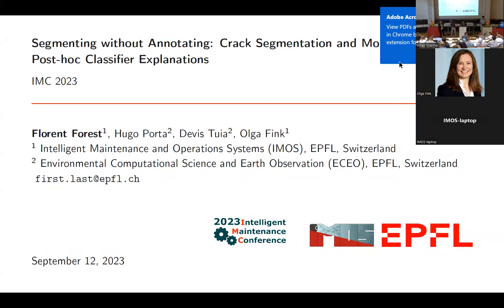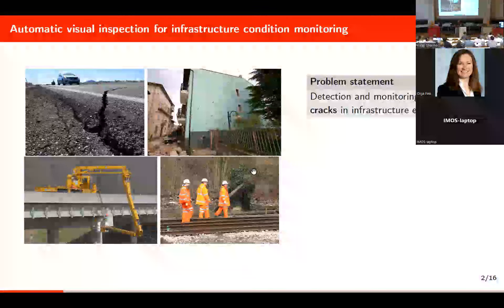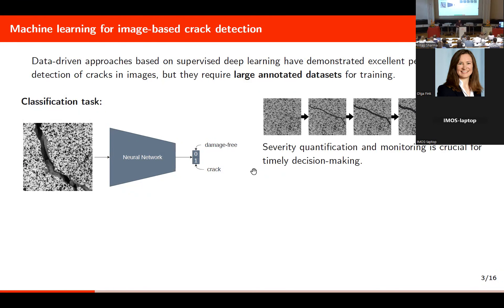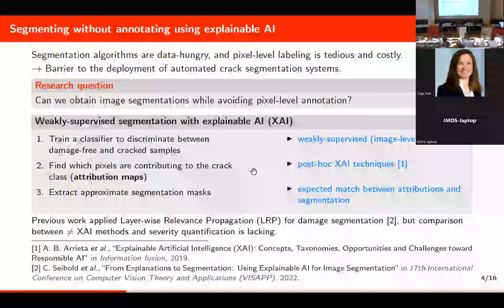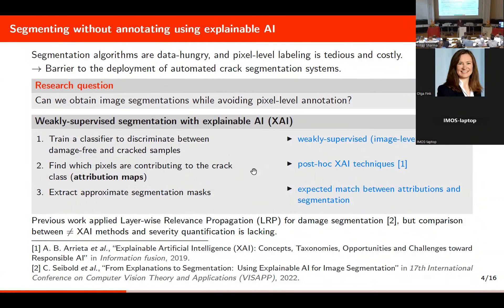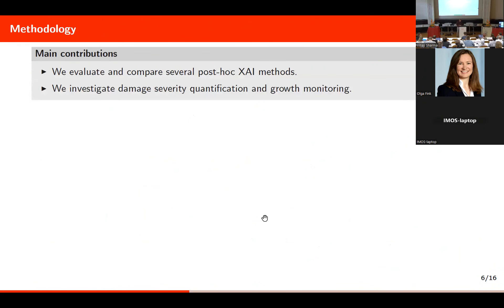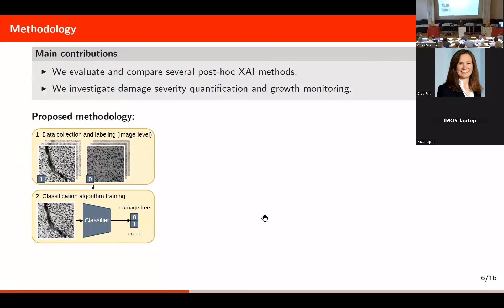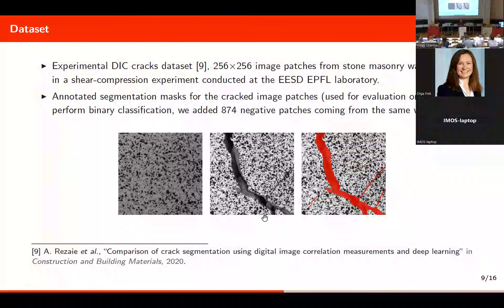[IMC 2023] Segmenting Without Annotating Crack Segmentation Monitoring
By Dr. Florent Forest, EPFL
Monitoring the cracks in walls, roads and other types of infrastructure is essential to ensure the safety of a structure. Automatic visual inspection allows an efficient, cost-effective and safe health monitoring, especially in hard-to-reach locations. To this aim, data-driven approaches based on machine learning have demonstrated their effectiveness, at the expense of annotating large sets of images for supervised training. Once a damage has been detected, one also needs to monitor the evolution of its severity, in order to trigger a timely maintenance operation. This evaluation requires a precise segmentation of the damage. However, pixel-level annotation of images for segmentation is labor-intensive. To circumvent the cost of annotating images for segmentation, recent works inspired by explainable AI (XAI) have proposed to use the post-hoc explanations of a classifier to obtain a segmentation of the input image. In this work, we study the application of XAI techniques to the detection and monitoring of cracks in masonry wall surfaces and concrete railway sleepers.